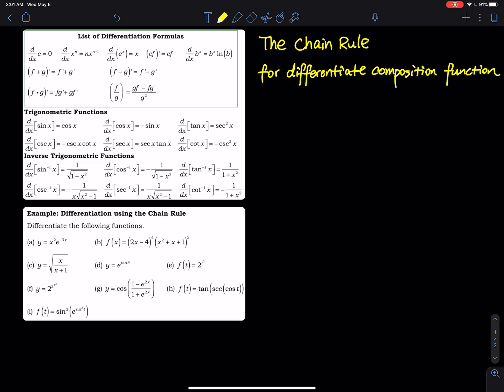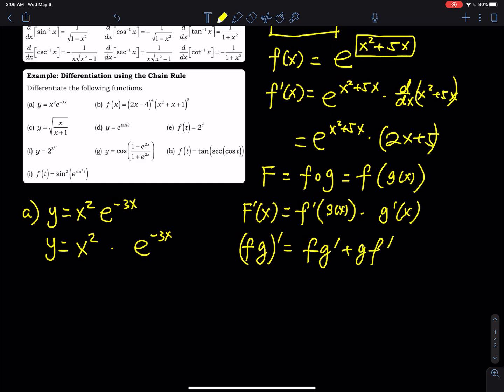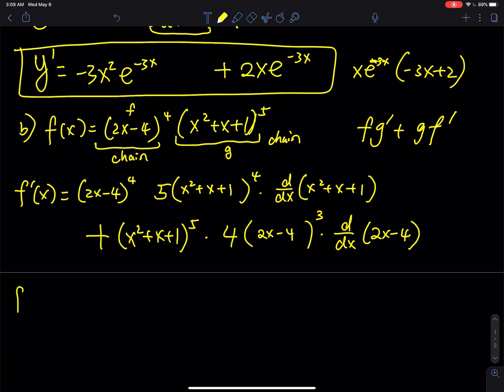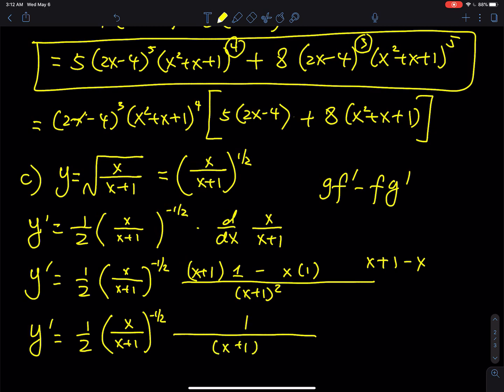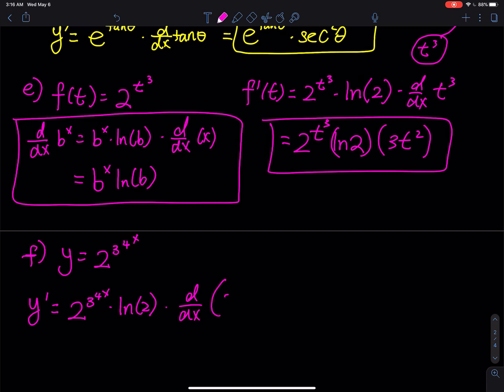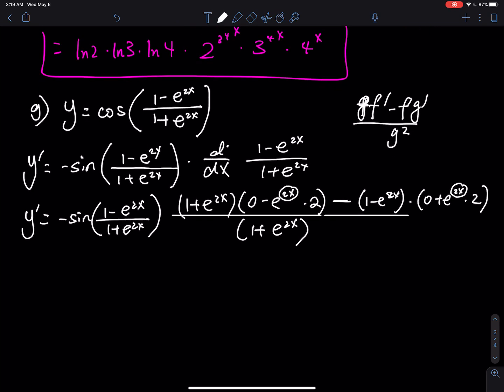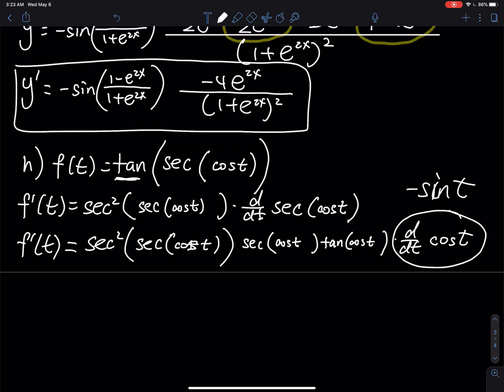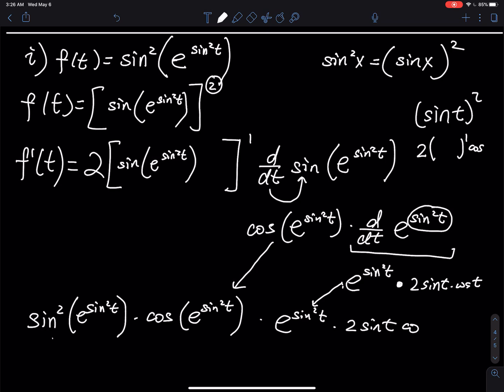3.4 Part 1 of 3: The Chain Rule & Examples | Differential Calculus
The chain rule is applied when you differentiate a composition function. Composition function is a function inside another function. I simply called this inner function and outer function. Take the derivative of the outer function first and treat the inner function as ONE PIECE, and then apply the chain rule to take the derivative of the inner function.